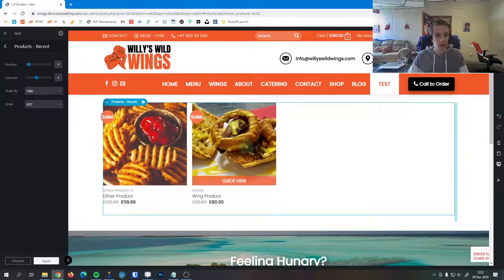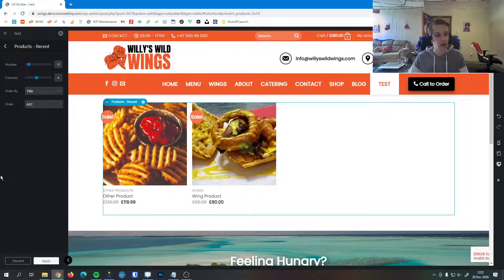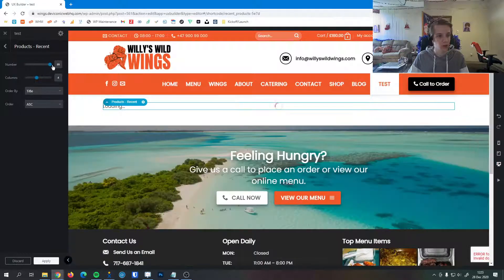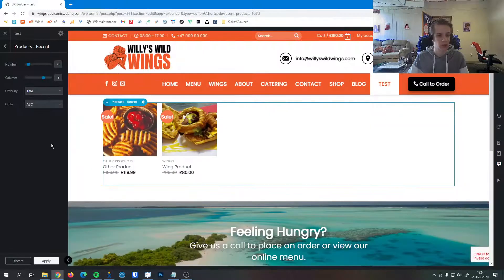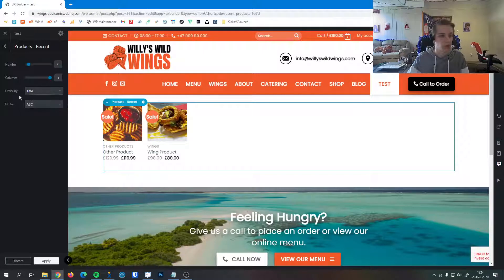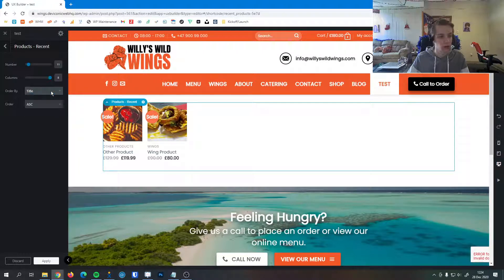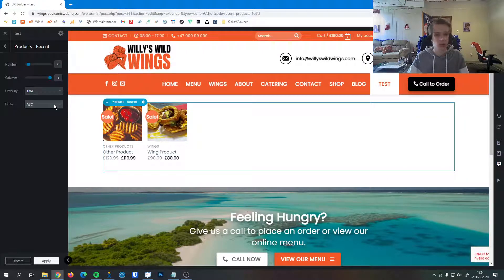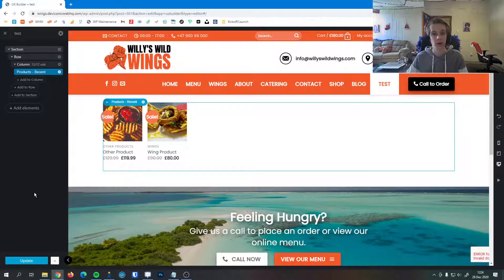How to Set Up the Recent Products Element in the Flatsome UX Builder